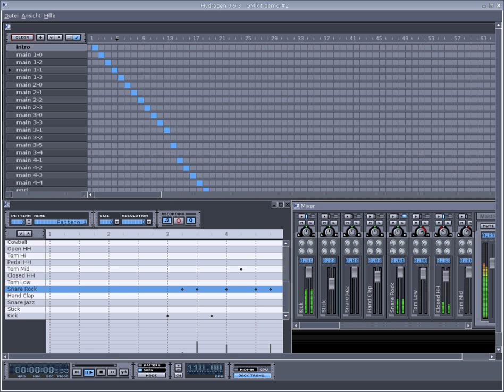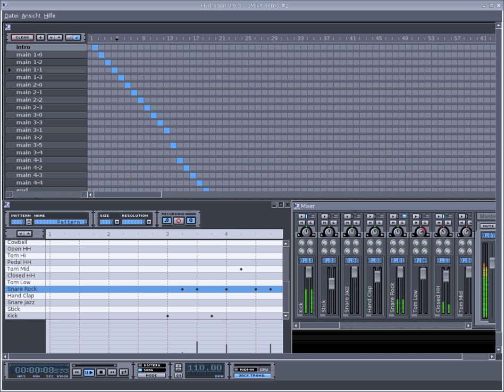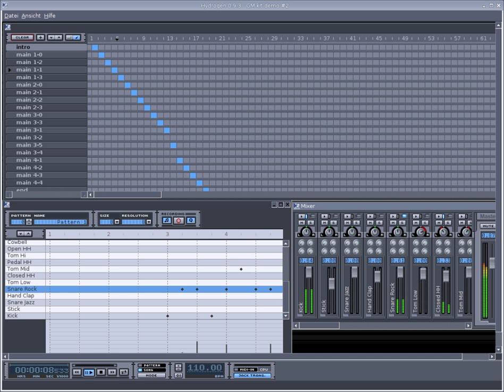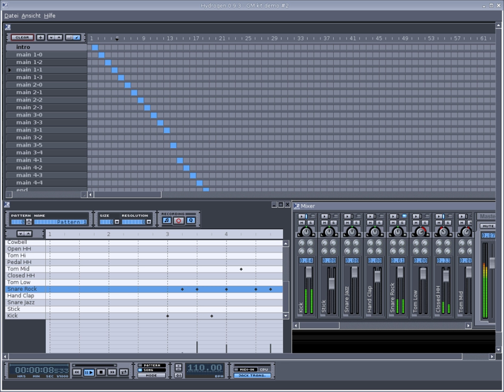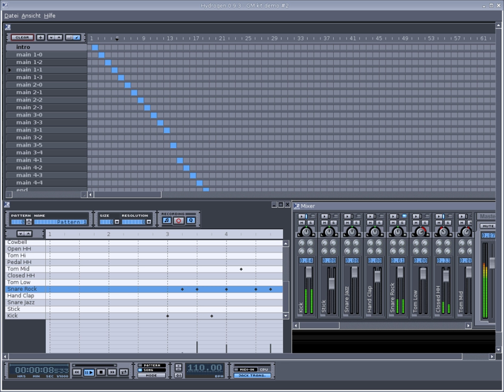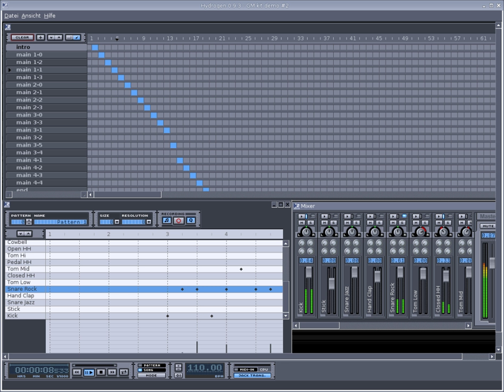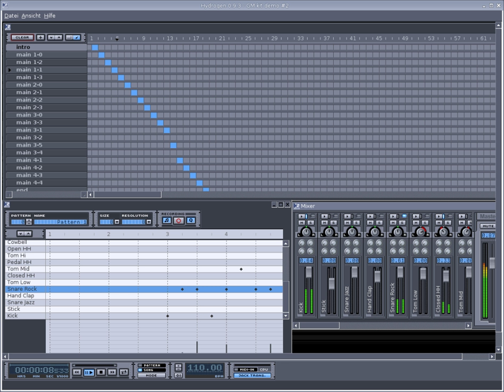Hydrogen (software) | Wikipedia audio article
00:00:45 1 Features
00:02:15 2 See also

- Socrates

SUMMARY
Hydrogen is an open source drum machine created by Alessandro Cominu, an Italian programmer who goes by the pseudonym Comix. Its main goal is to provide professional yet simple and intuitive pattern-based drum programming.
Hydrogen was originally developed for Linux, and later ported to Mac OS X. Support for Microsoft Windows seemed to have been abandoned, since the last build dated to 2006 for 4 years. However, a Windows port exists since the 0.9.6 version, and it is now in beta stage. The graphical user interface for the application uses Qt library, and all code is released under the GNU General Public License.